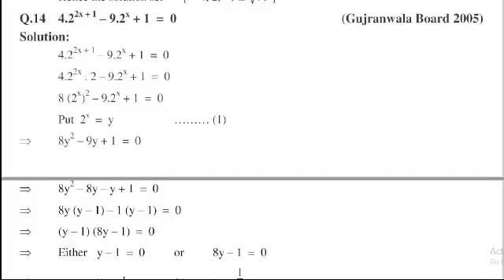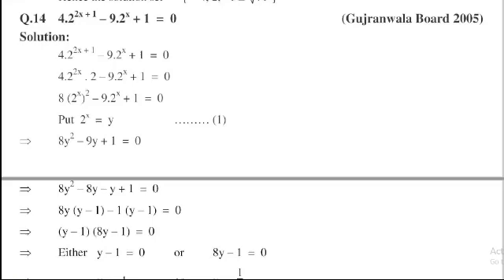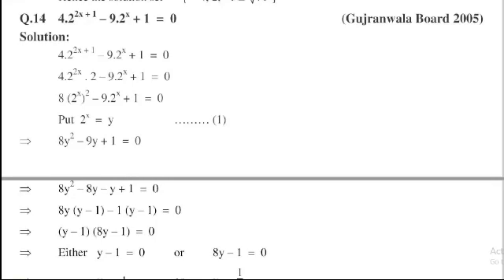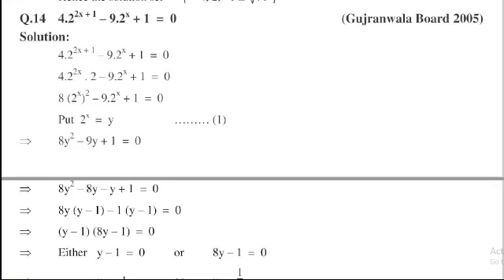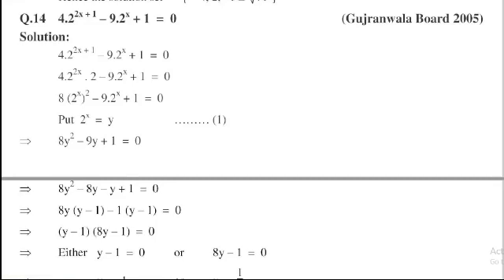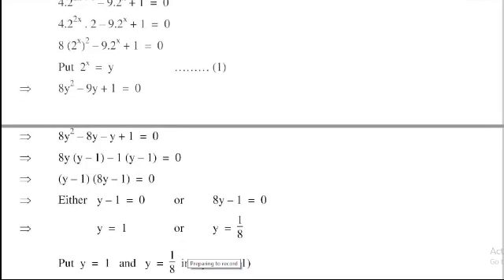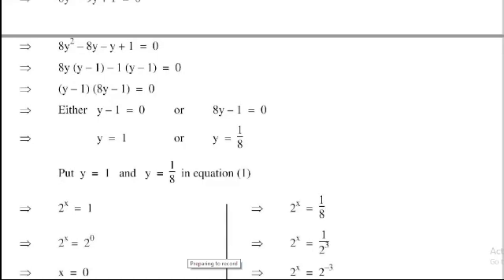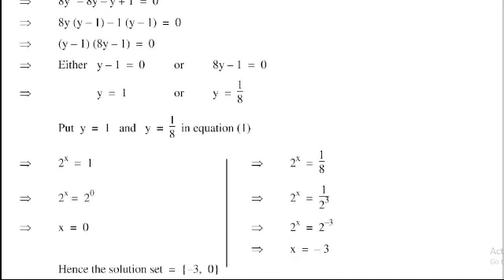Solve the equation 4.2^2x+1 - 9.2^x + 1 = 0 || New syllabus math class 11th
Solve the equation x^2 + x - 4 + 1/x + 1/x^2 = 0 || Solved past paper of psc math

•  quadratic equation in two variables
•  solving quadratic equations
•  solving equations with variables
•  quadratic equations with x and y
•  solving quadratic equations in 2 variables
•  solving equations with x^2 and y^2
•  finding solutions to quadratic equations
•  quadratic equations with coefficients
•  solving equations with x and y terms
•  quadratic equations and variables
•  quadratic equations and their solutions
•  solving quadratic equations with x and y variables
•  solving quadratic equations using substitution
•  quadratic equations and their applications
•  solving quadratic equations step by step
•  solving equations with multiple variables
•  finding roots of quadratic equations
•  solving equations with both x and y terms
•  solving quadratic equations graphically
•  quadratic equations and their properties
•  quadratic equations and systems of equations
•  solving simultaneous quadratic equations
•  solving quadratic equations algebraically